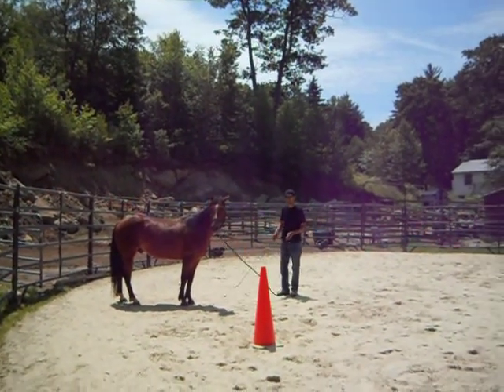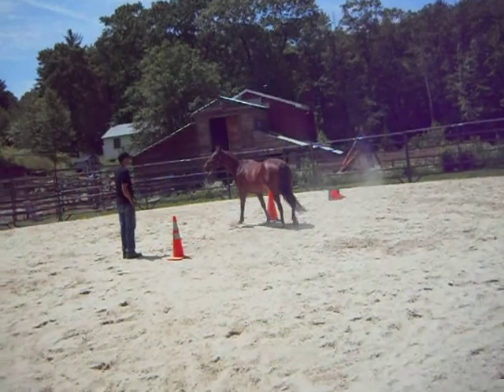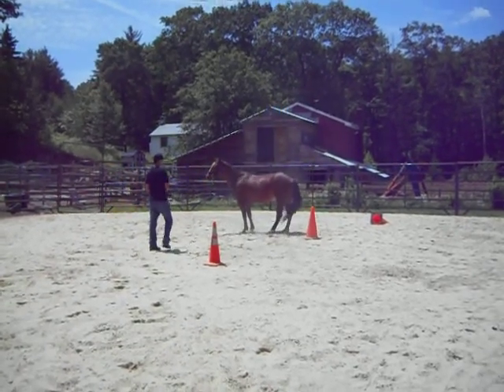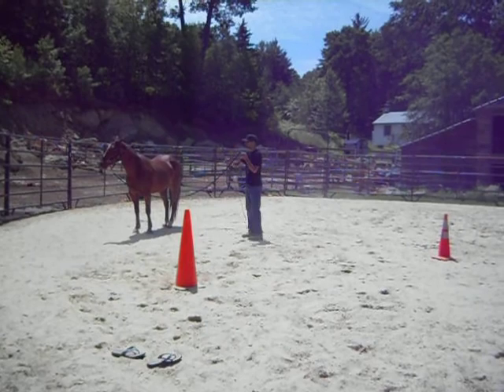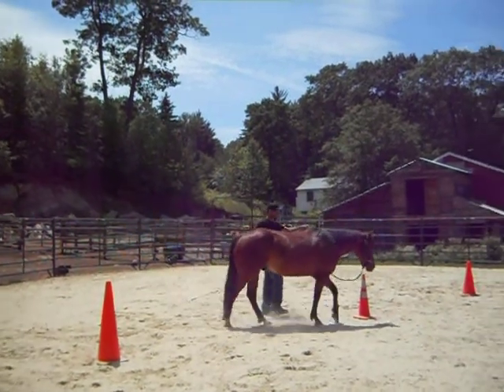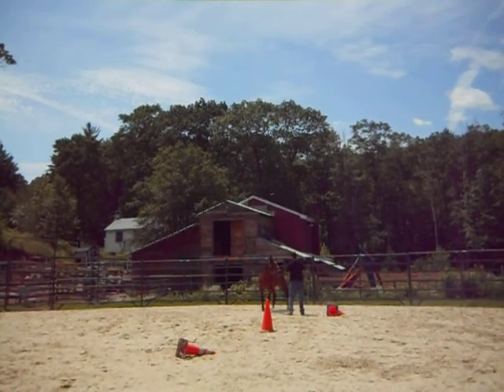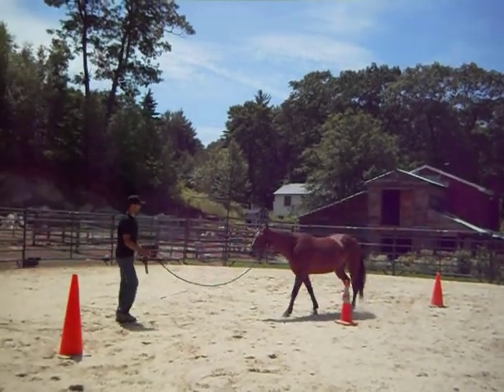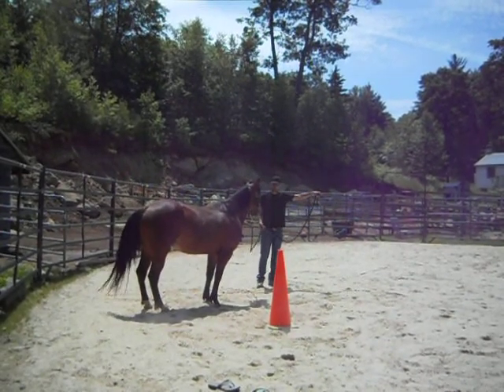Horsemanship lessons at Bobcat Farm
This is a student that had no experience with horses,  This was his second session ever working with a horse. Prior to this he never even brushed  a horse, and now he wants to train horses. Don't laugh. Everything is possible, he actually does a great job for having no idea about horse behavior etc, as he is a clean slate. If you want to learn this or lunging or liberty work you too, can do this. Look at the other clip of him "leading lessons at Bobcat Farm"